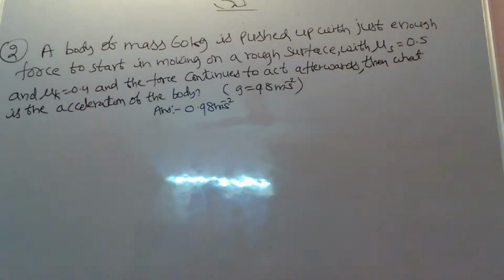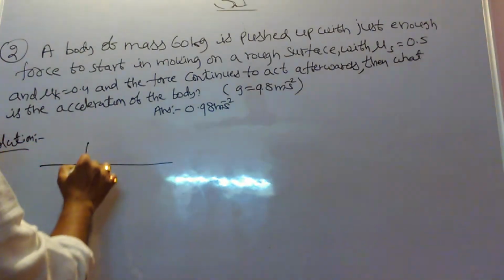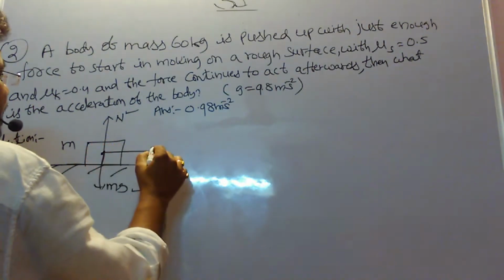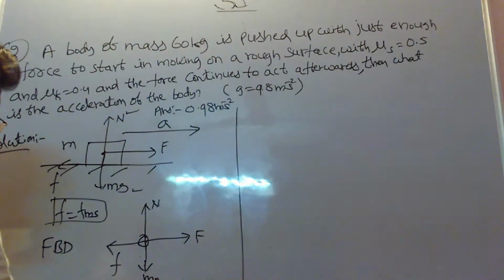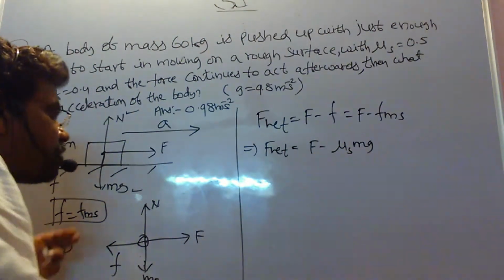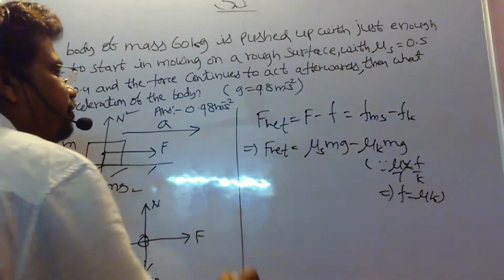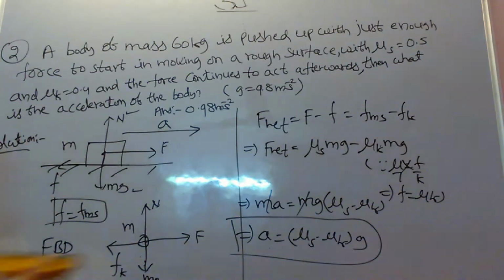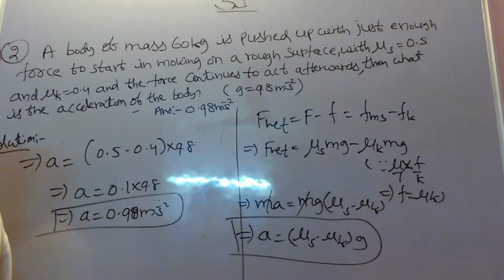NEWTON'S LAWS OF MOTION PROBLEM BY PABBATHI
PABBATHI  LECTURES